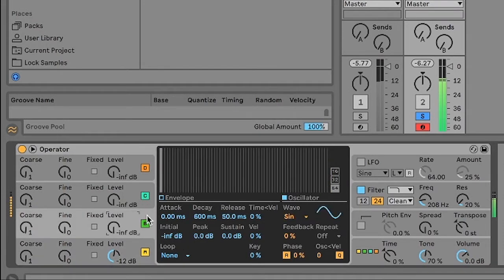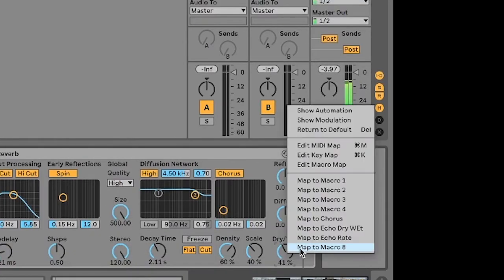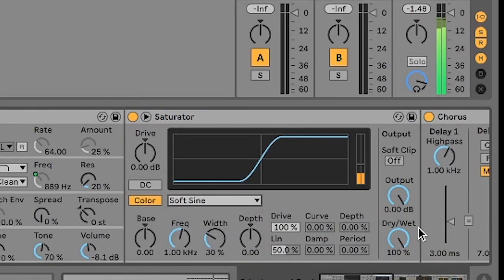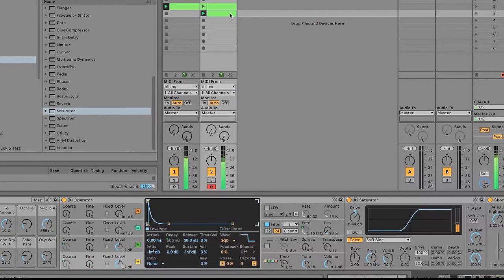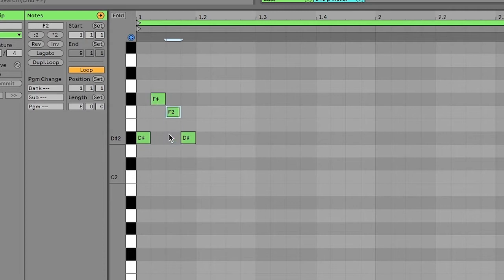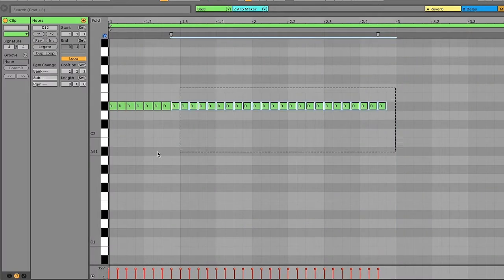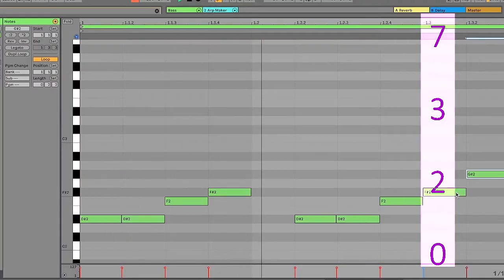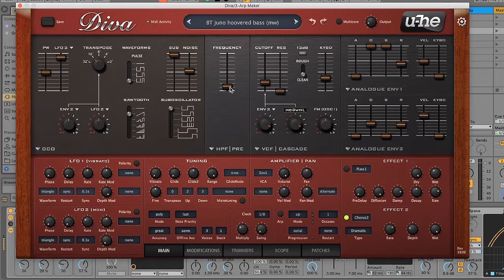How To Make Arpeggios From Scratch - NO PLUG INS!!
ARPS ARPS ARPS, LOVELY ARPS, WONDERFUL ARPS!! Those lovely tinkly sounds that go up and down and are all magical and epic!! Well, sod your arpeggiator...I'll show you how to make your own bespoke arps from scratch. No Arpeggio plugins used, just some basic music theory.

GET CREATIVE!